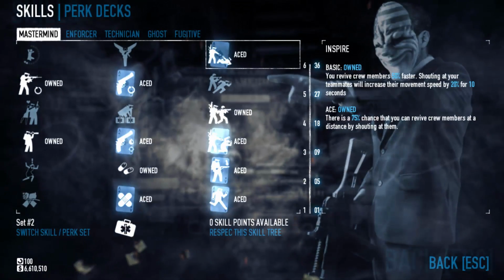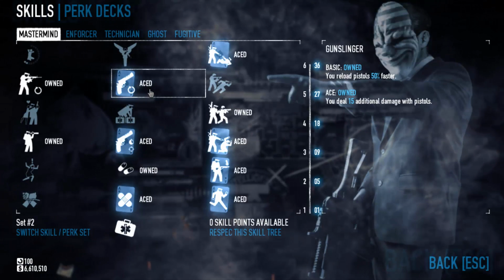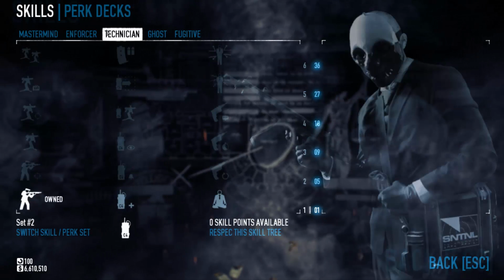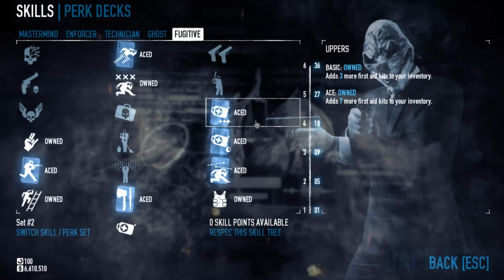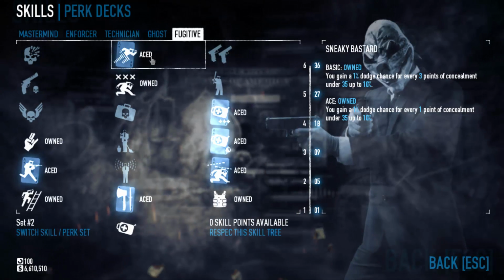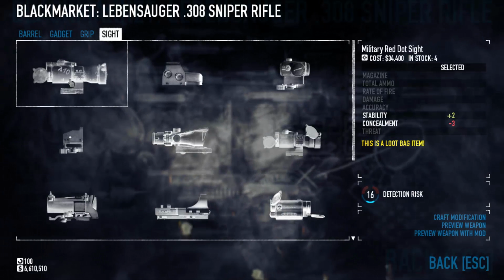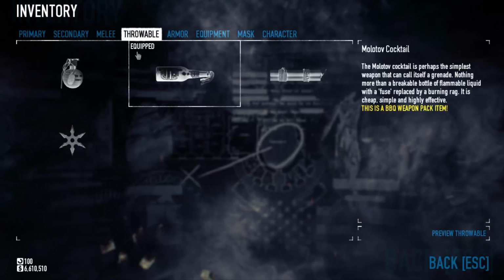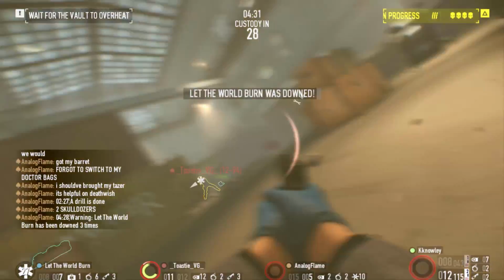Payday 2: Marksman Deathwish Build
The classic Sniper with pistol side-arm. Requires Gage Ninja Pack and Bomb Heists however substitutes can be found in the base game and Gage Sniper Pack.

I'm now a member of Last Bullet.